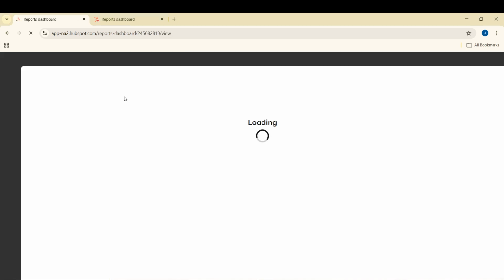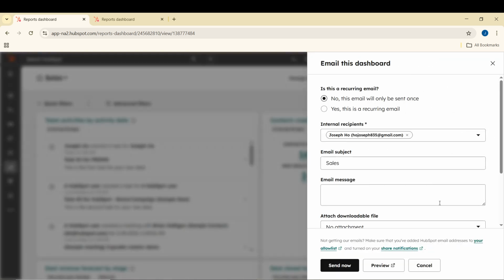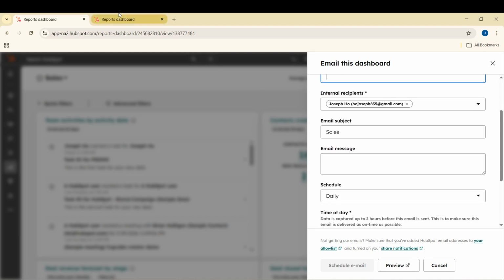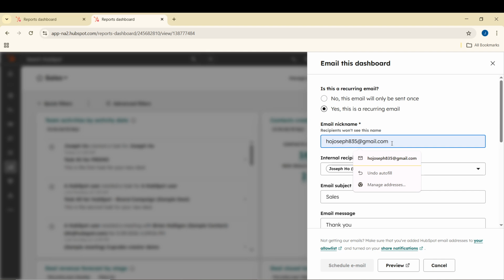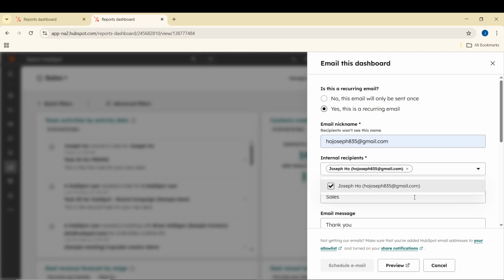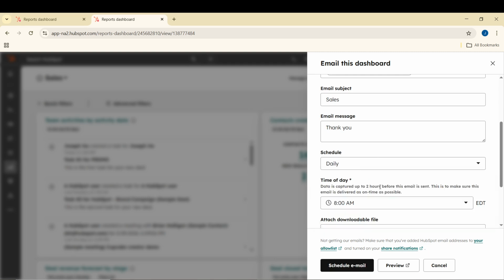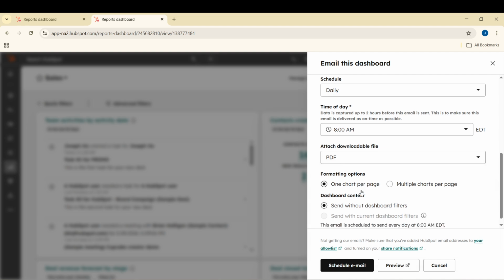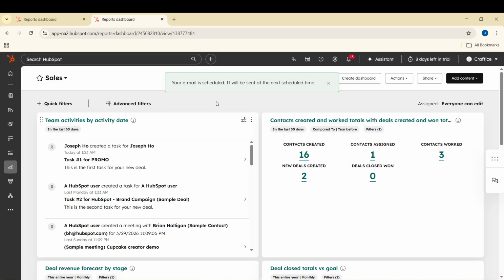How To Manage And Send Recurring Reports And Dashboards In Email [2026 Guide]